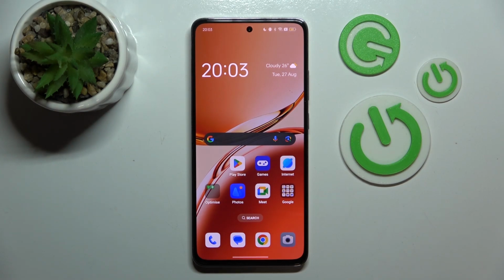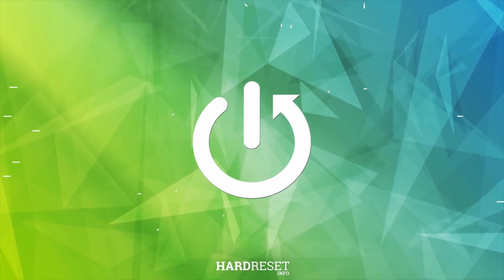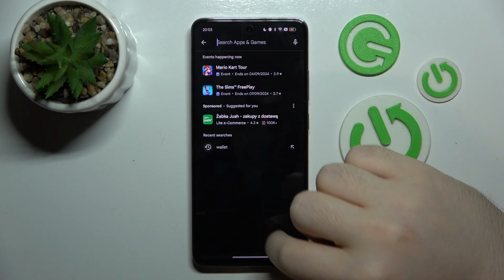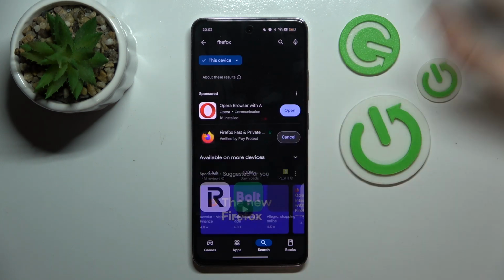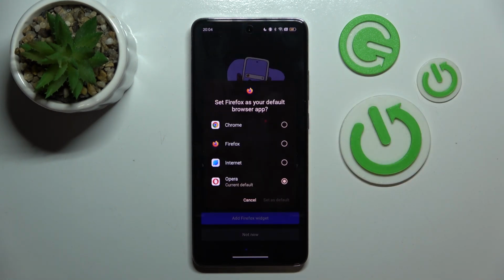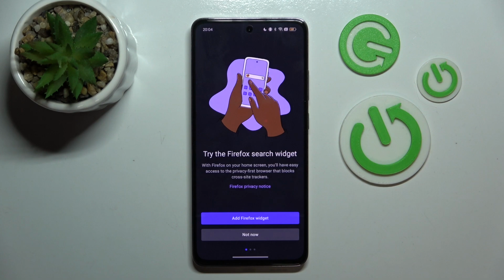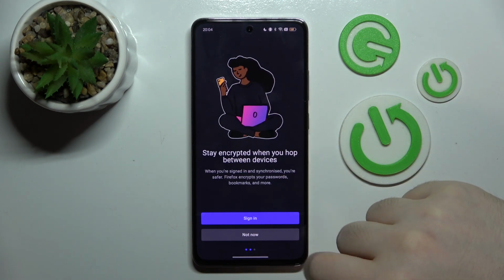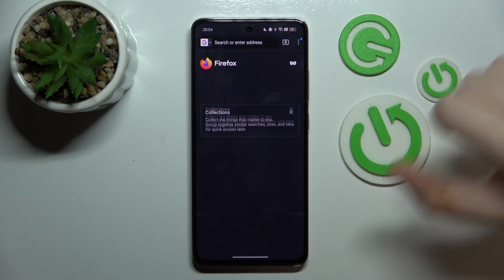How to Install Firefox Browser on Oppo Reno 12F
This tutorial will walk you through the steps to download and install the Firefox browser on your Oppo Reno 12F. Firefox offers a range of features including privacy controls, a customizable interface, and synchronization across devices. Follow these instructions to get Firefox up and running on your device quickly.

Where can I find the Firefox browser to download on my Oppo Reno 12F?
Do I need to uninstall my current browser before installing Firefox on my Oppo Reno 12F?
What permissions does Firefox require during installation on my Oppo Reno 12F?
How do I set Firefox as the default browser after installation on my Oppo Reno 12F?
Are there any special settings I need to adjust after installing Firefox on my Oppo Reno 12F?